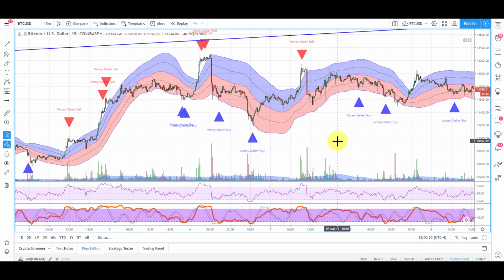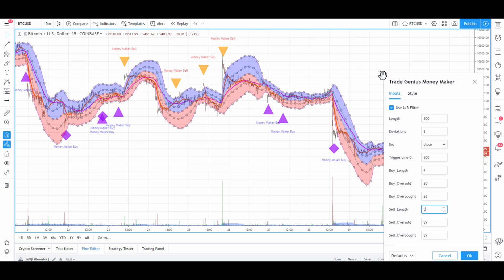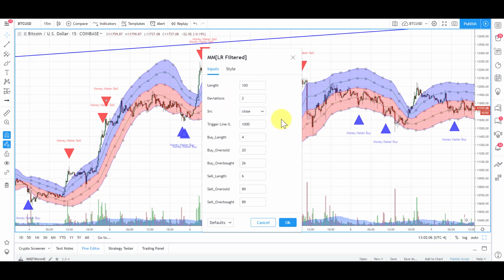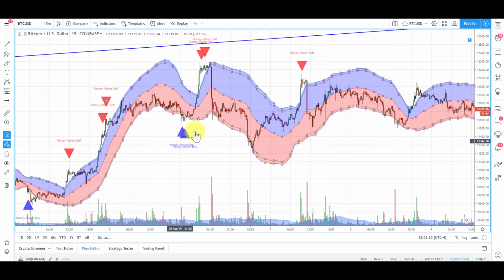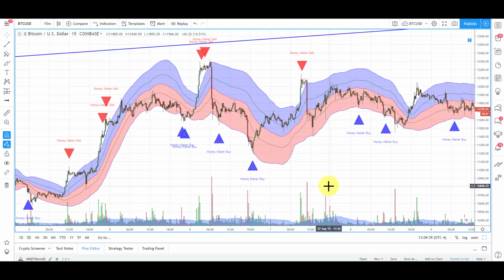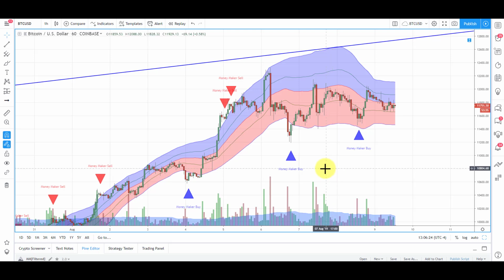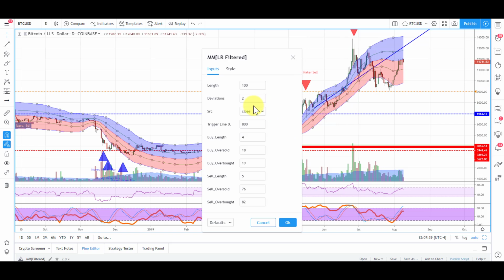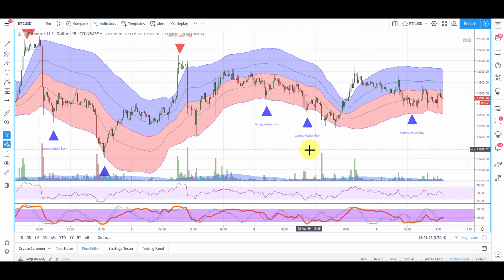Money Maker with Optional Linear Rgression Filter Tutorial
Twitter.com/Thetradegenius
Instagram.com/Thetradegenius